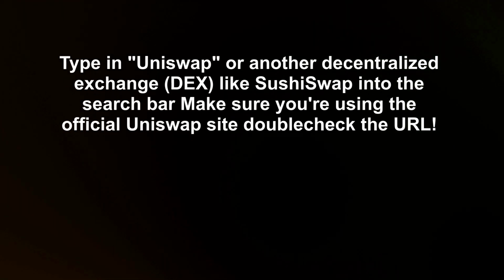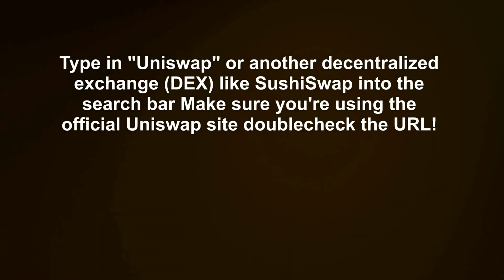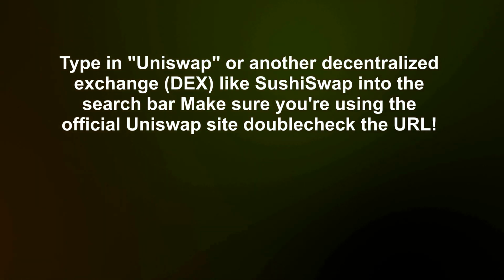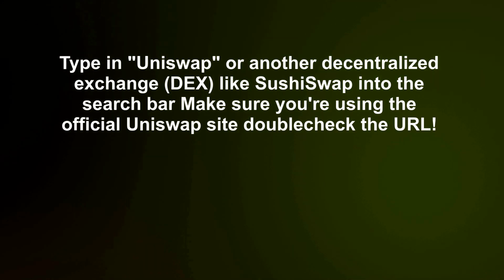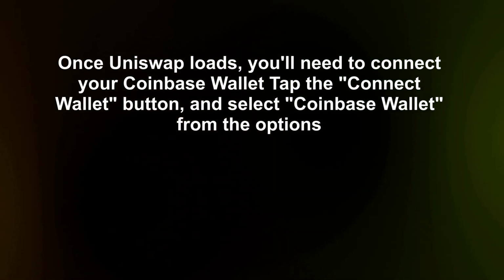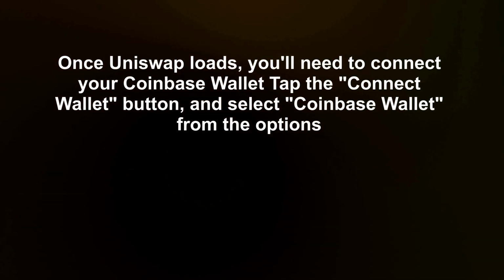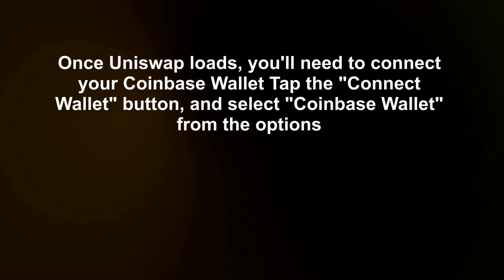How to Buy Brett on Coinbase Wallet - UPDATED!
How to Buy Brett on Coinbase Wallet: A comprehensive guide outlining the steps to purchase the Brett cryptocurrency directly through the Coinbase Wallet application. This tutorial details the process of connecting your wallet to a decentralized exchange, swapping Ethereum or other compatible tokens for Brett, and managing your newly acquired digital assets. It covers essential aspects such as ensuring adequate gas fees, selecting the correct network, and verifying contract addresses to avoid potential scams. Learn how to securely navigate the decentralized finance (DeFi) space and add Brett to your portfolio within the Coinbase Wallet ecosystem. Understand the nuances of token swapping, slippage tolerance, and transaction confirmation to ensure a smooth and successful purchase. This guide also provides insights into tracking your investment and understanding potential risks associated with volatile cryptocurrency markets.

00:00 Intro
00:12 Coinbase Wallet Setup
00:19 Accessing the Browser
00:26 Connecting to Uniswap
00:35 Selecting Tokens for Swap
00:43 Adding the Brett Token Address
00:53 Reviewing Swap Details
01:02 Confirming the Swap
01:08 Transaction Processing